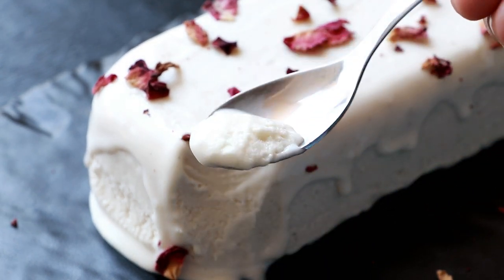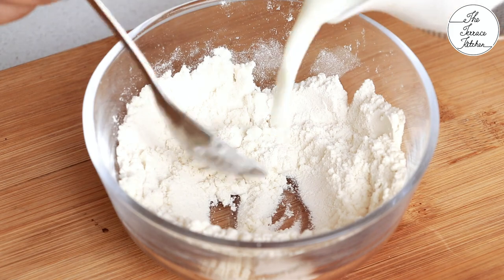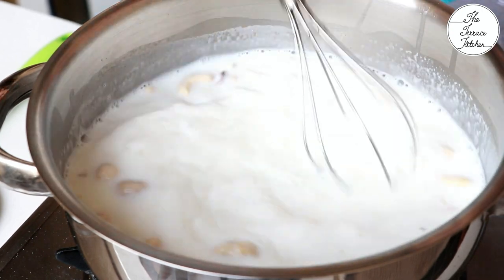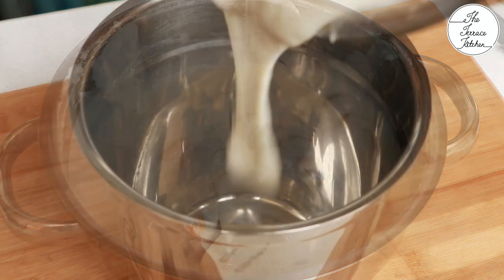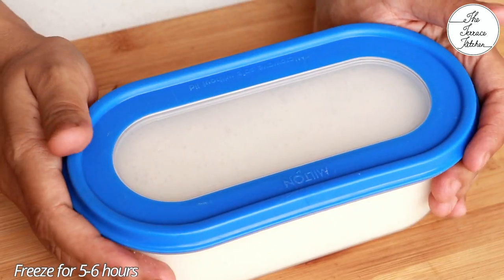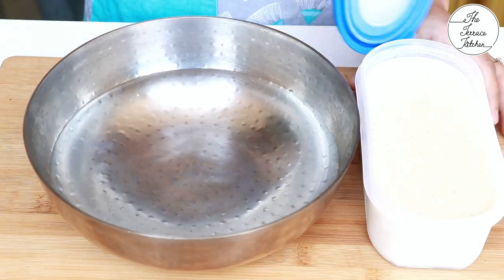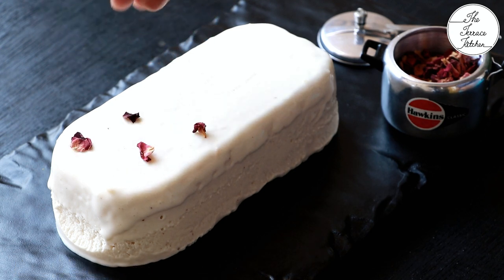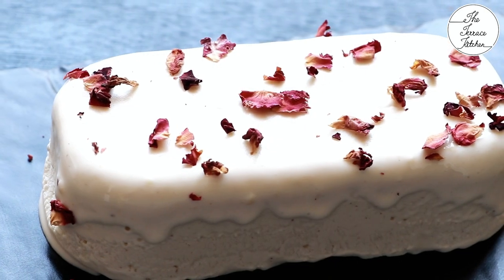Kaju Rose Ice Cream Recipe | No Cream, No Egg Cashew Ice Cream Recipe ~ The Terrace Kitchen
[PRODUCTS USED]

[INGREDIENTS]
3 Tbsp All Purpose Flour (Maida)
500 ml Milk
6 Tbsp Cashew nuts (Kaju)
6 Tbsp Sugar
Few drops of Rose essence or rose water
Some dried rose petals